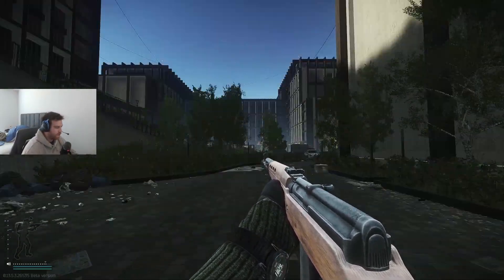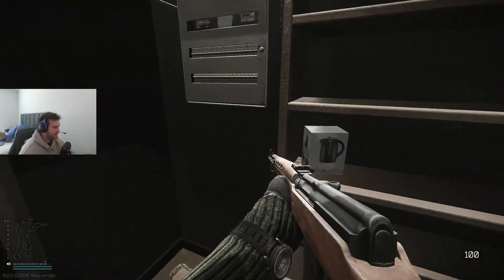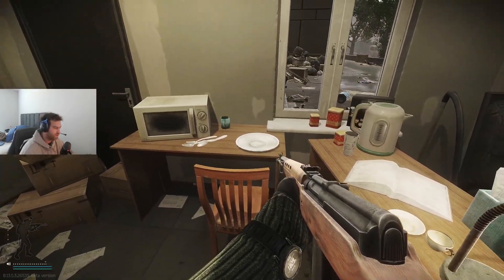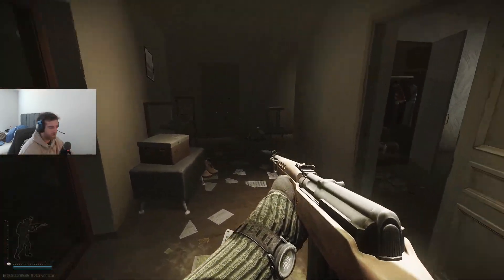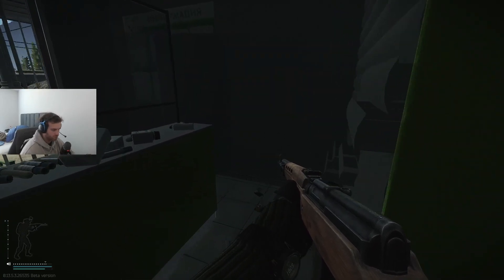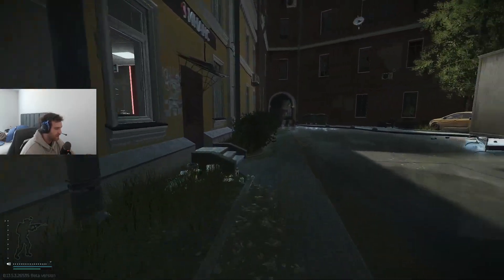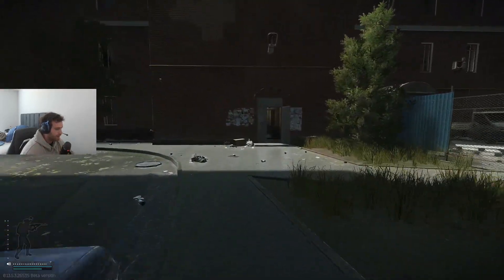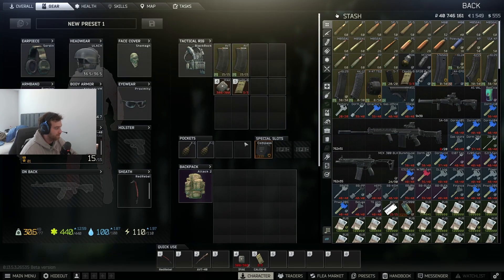The SAFEST way to make MILLIONS ~ Streets of Tarkov Loot Guide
Had to remake this guys! I was for sure rushing last night to edit this video which is my fault! This video is so much more detailed when it comes to showing the loot and being able to follow exactly what is going on! I took most of today to make this, I hope you guys enjoy man and if you are new hit that subscribe button and think about joining the discord :) I am aslo live 3-4 days a week on twitch!

Pc SPECS:
CPU: I7-10700F
GPU: GTX 3060TI
RAM: 32GB Vengeance